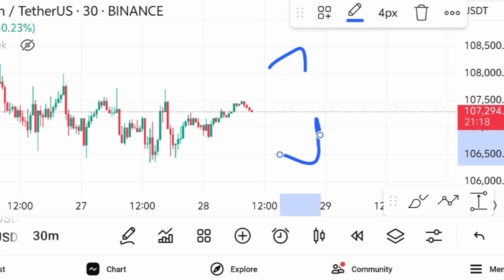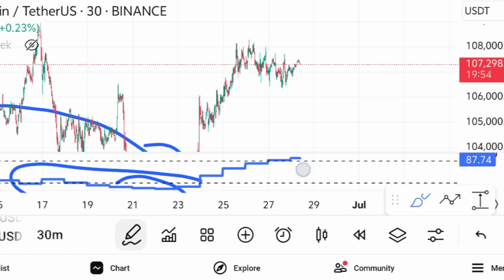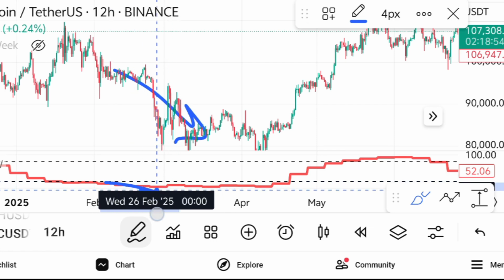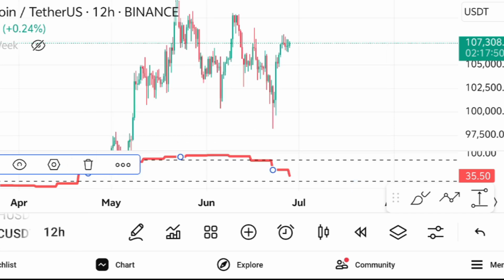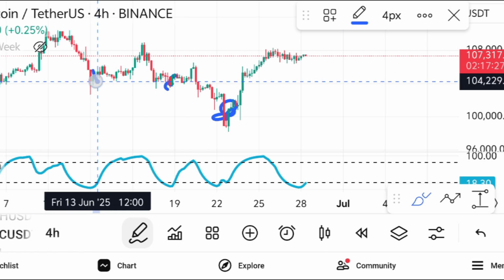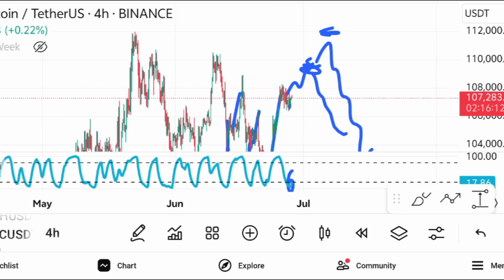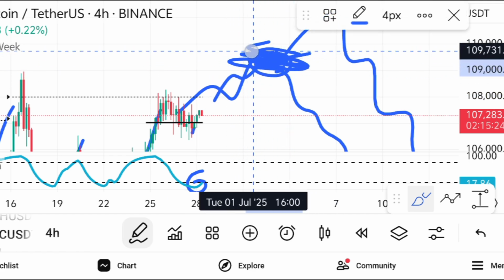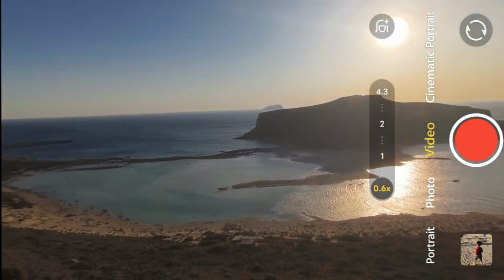Bitcoin will smash all time high .... Goats? 🐐